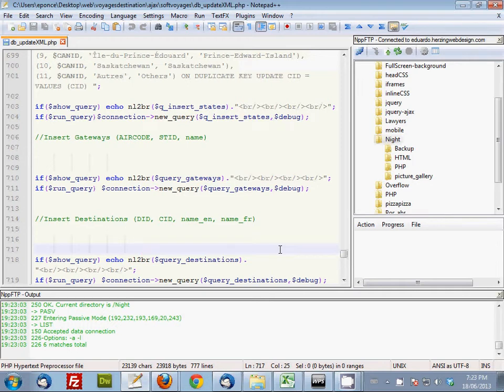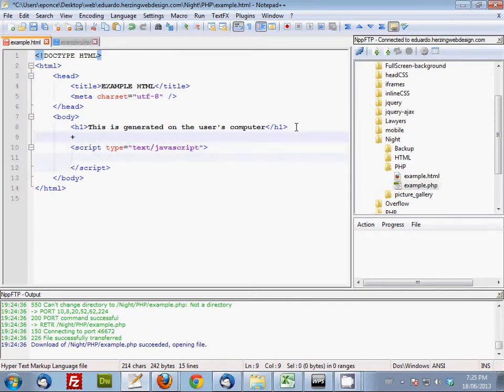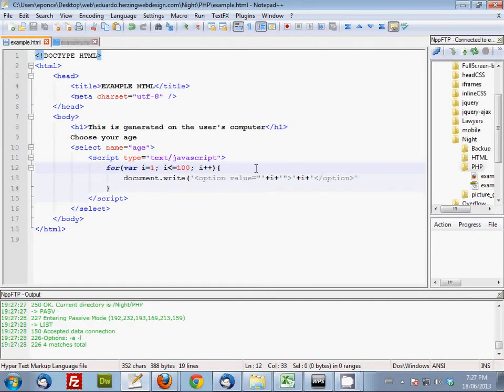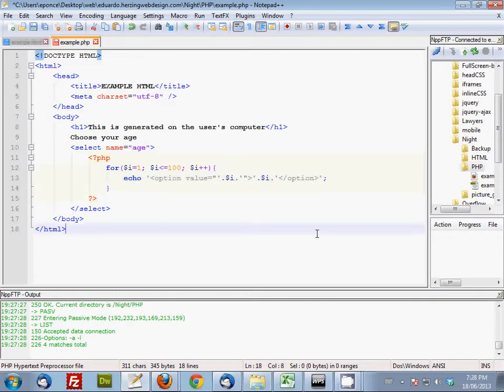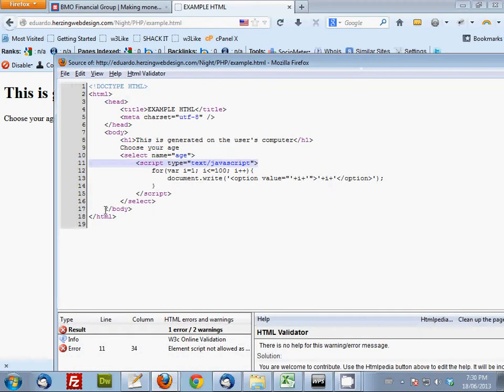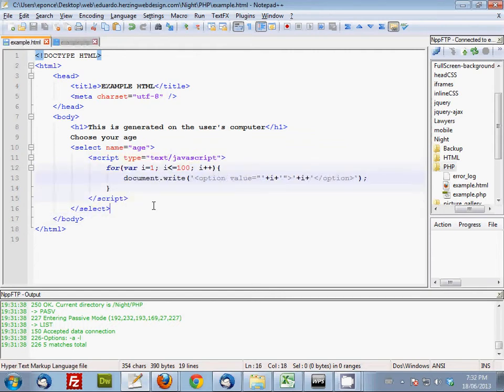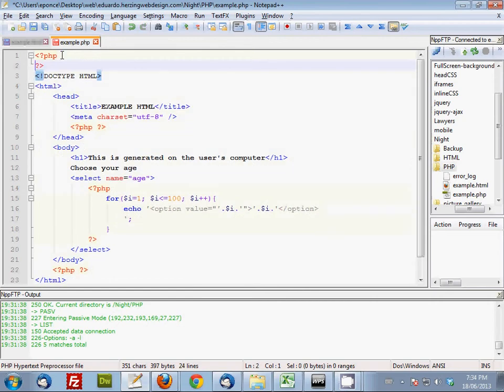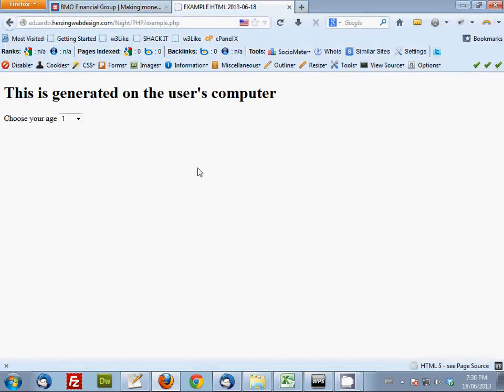1. Intro to PHP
Understand how PHP works as of how JavaScript works